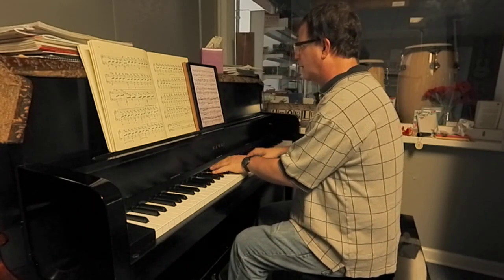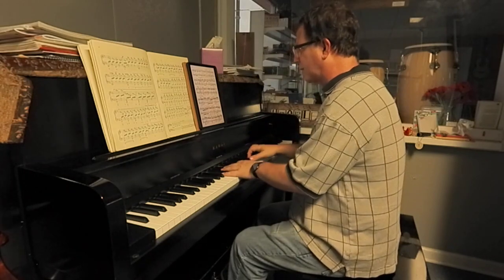Day 52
Confidence - Chopin Ballade and Debussy